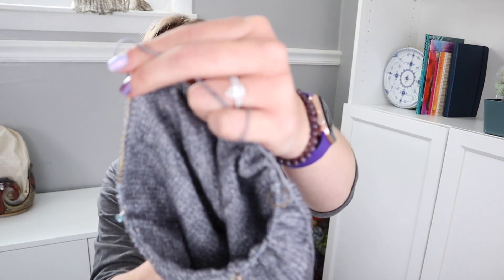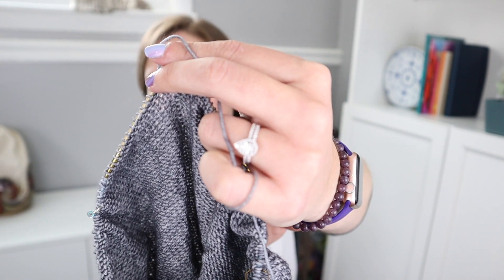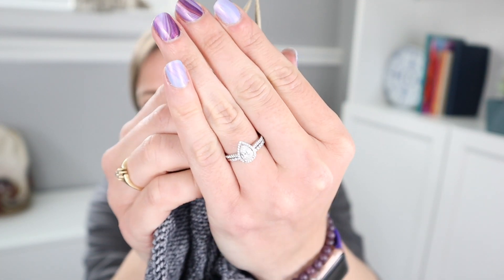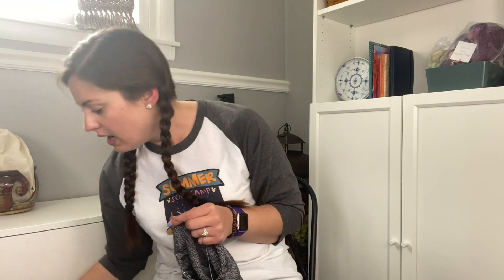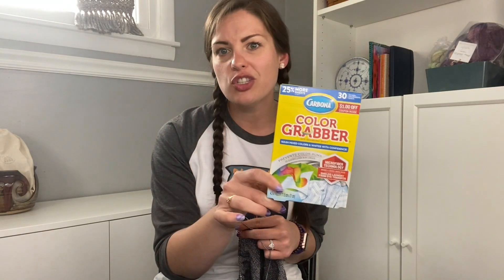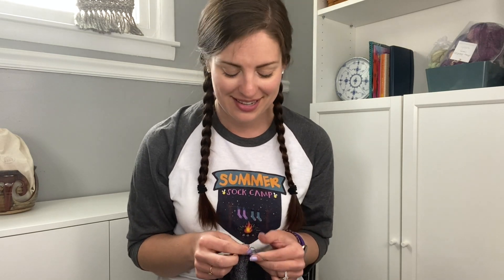March Q&A / Crazy Sock Lady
Snail Mail:
Kay Litton